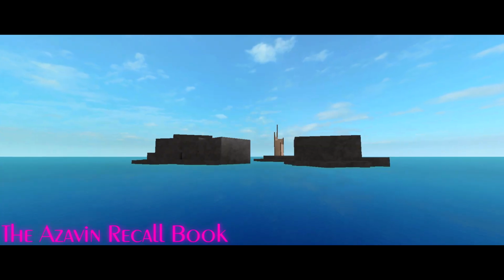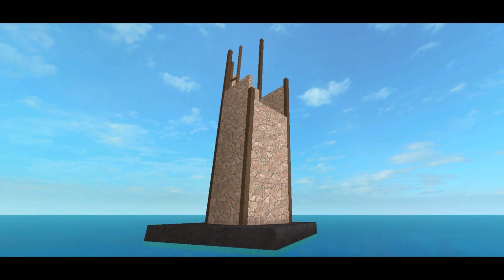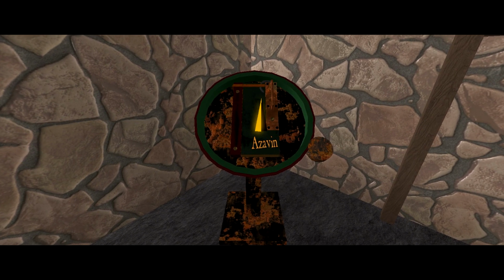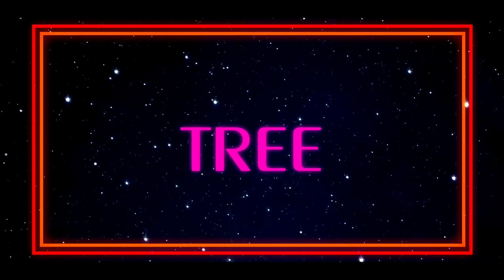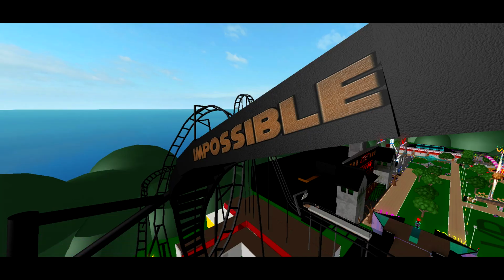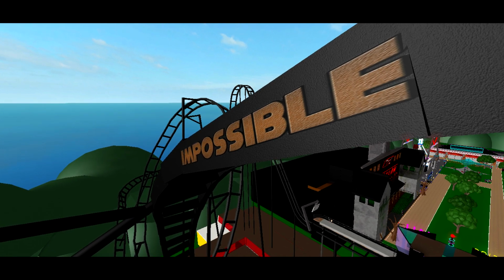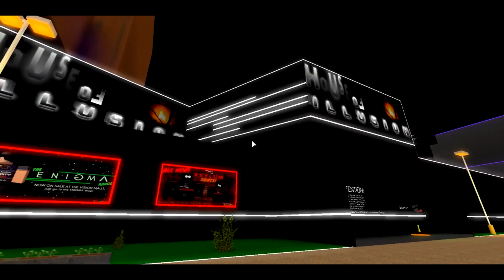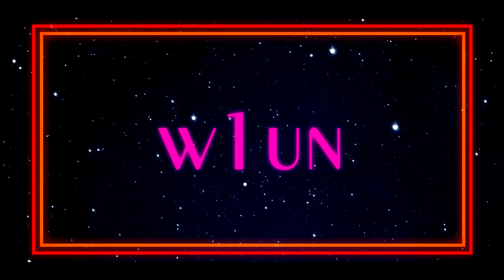Top 5 EASTER EGGS in Vision Park!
I had a bad throat while recording this, so I rushed and did everything in one take. Enough said. Here's five of the 20+ easter eggs in Vision Park!

Welcome to Clock Tower Entertainment. My name is Quazar49, and I make immersive worlds on Roblox.com. This video is focused on Vision Park, the 1980s neon theme park!